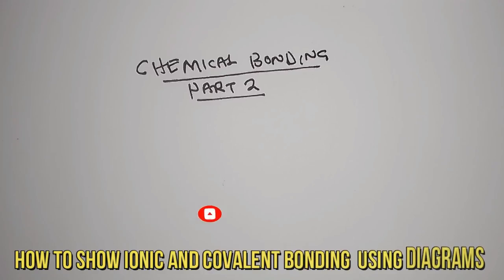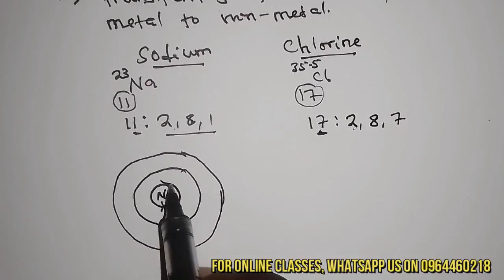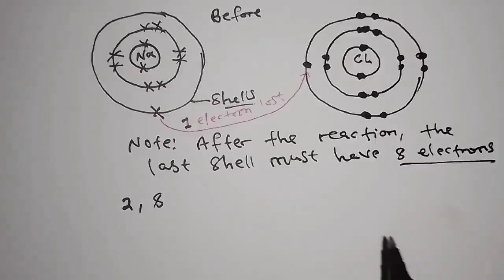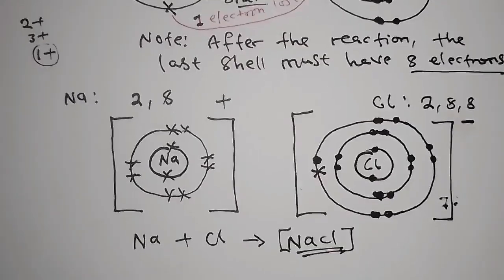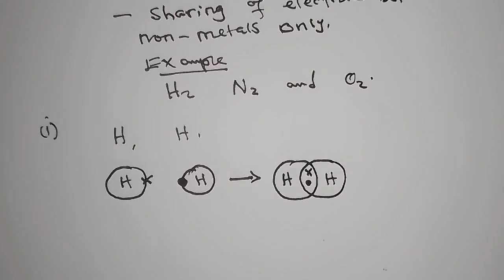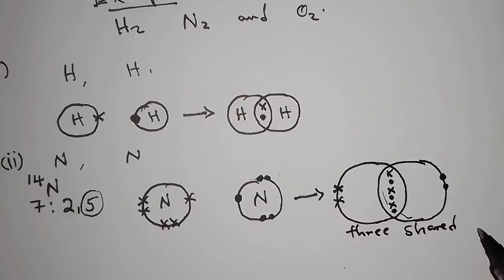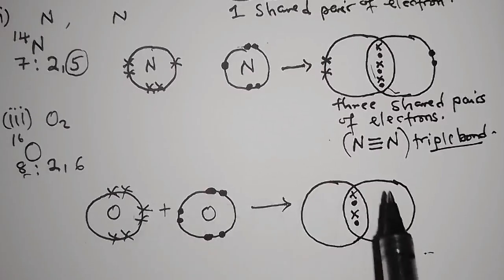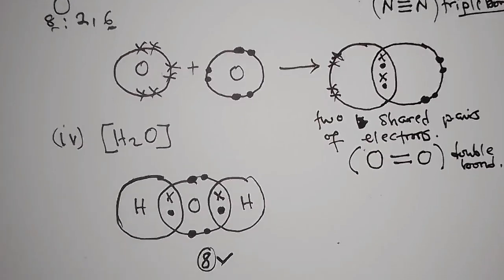Grade 10 Chemistry || Diagrams in Chemical bonding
This video teaches you everything you need to understand about drawing diagrams of chemical bonding in both ionic and covalent compounds